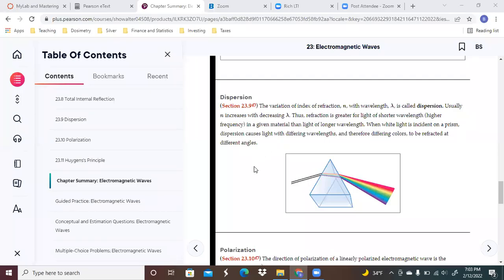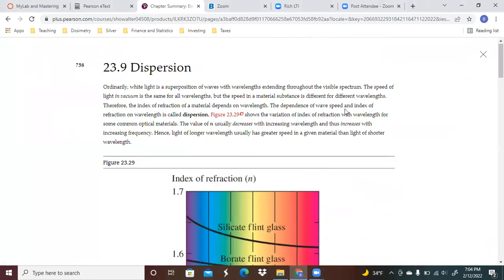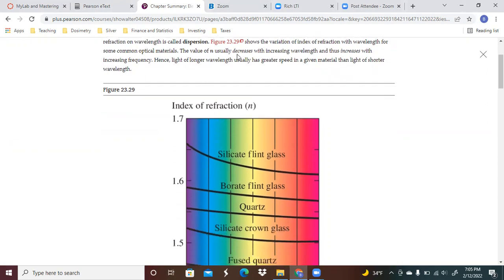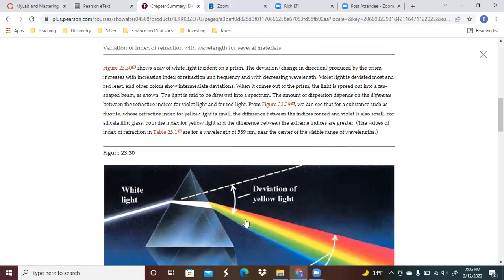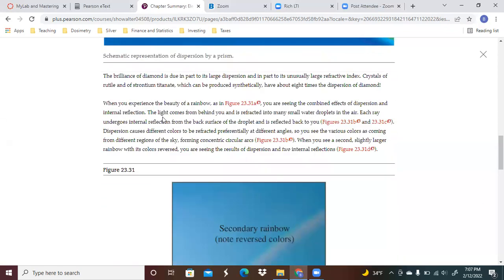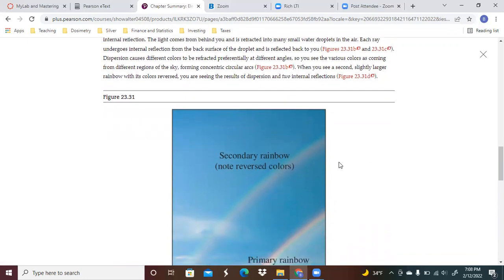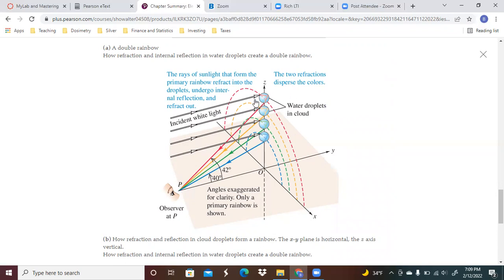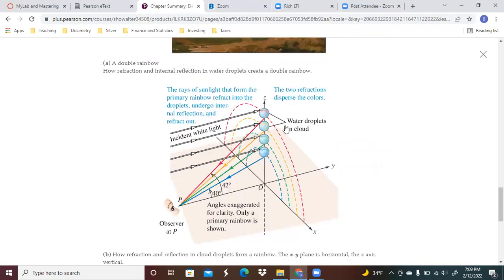Lecture Chapter 23 Section 9